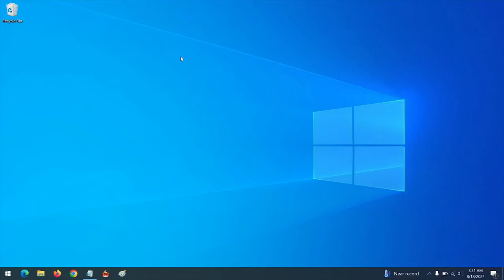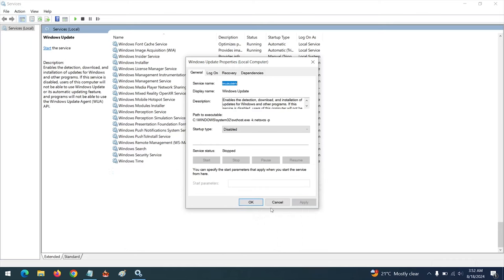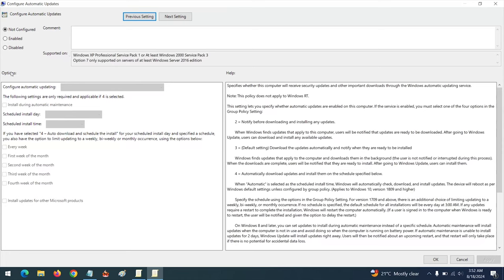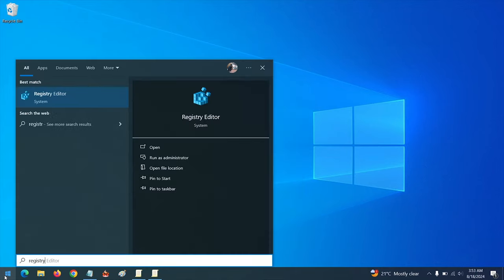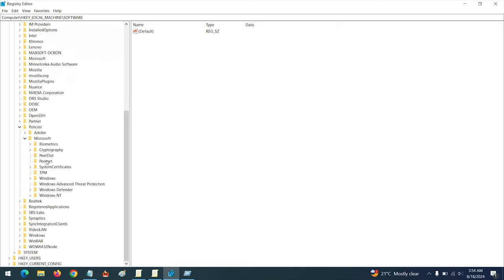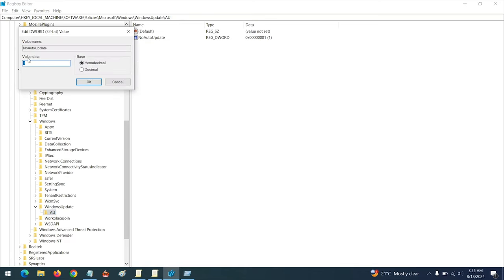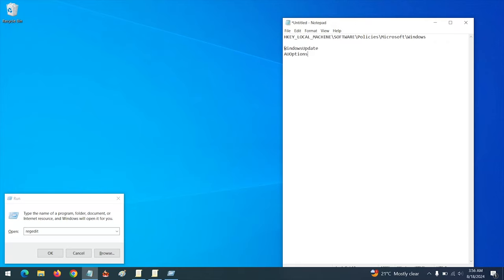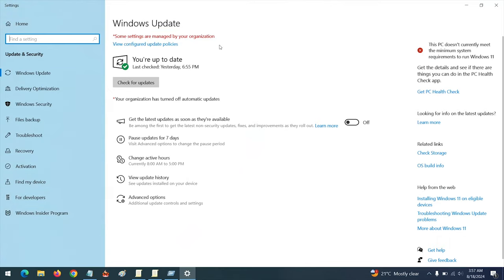Disable Windows Update Permanently in Windows 10/11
Fastest Way to Disable Windows Automatic Updates on Windows 10 and Windows 11 Permanently.

Easy method, Learn to, Tips to turn off automatic updates windows 10 and windows 11

How to Disable Windows Update Permanently

Stop Windows Update

1. Using services.msc
2. Using gpedit.msc
3. Metered Connection
4. Registry Editor

HKEY_LOCAL_MACHINE\SOFTWARE\Policies\Microsoft\Windows

Create key - WindowsUpdate
Create Dword 32 bit - AUOptions - 1